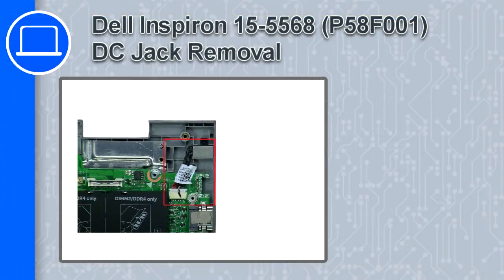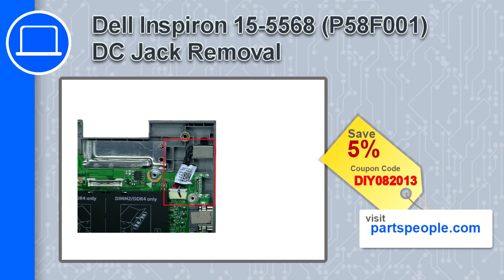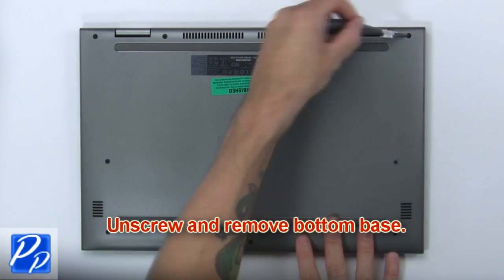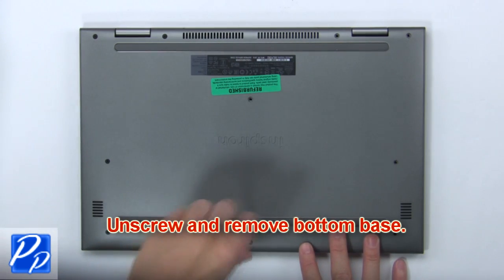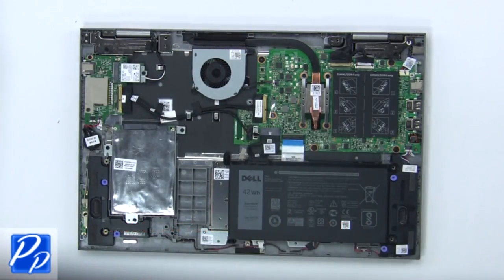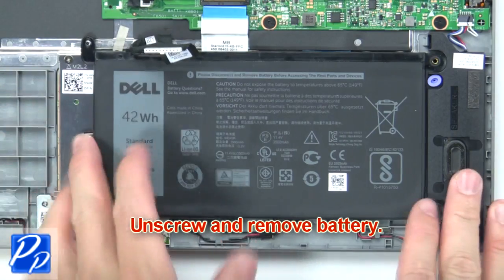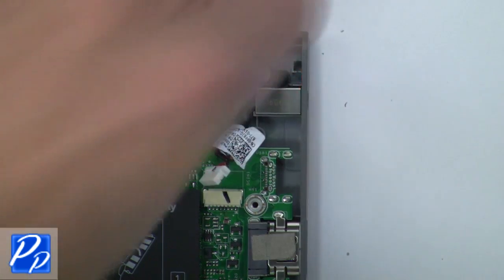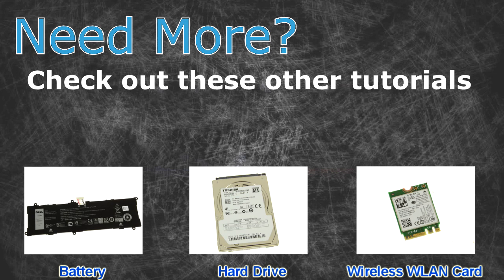Dell Inspiron 15-5568 (P58F001) DC Jack How-To Video Tutorial